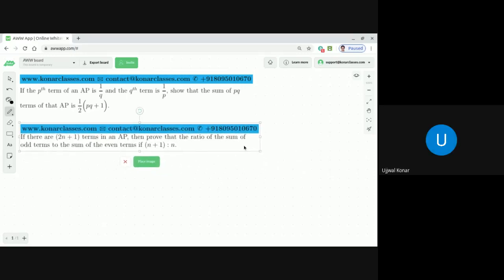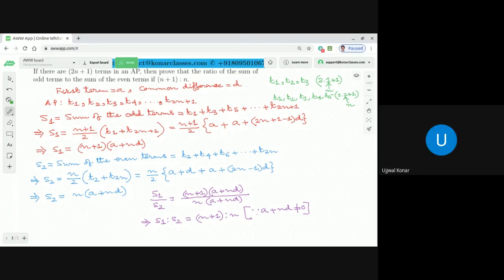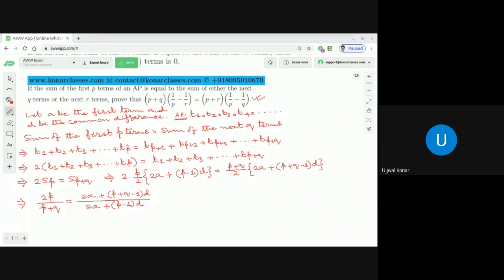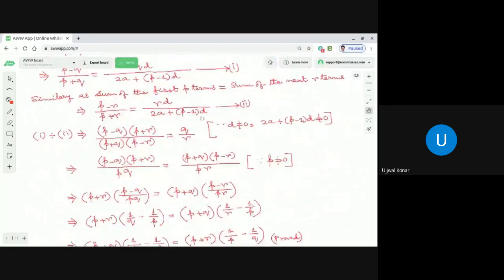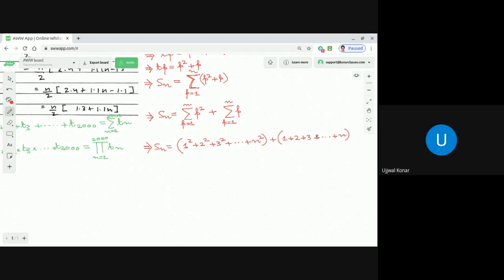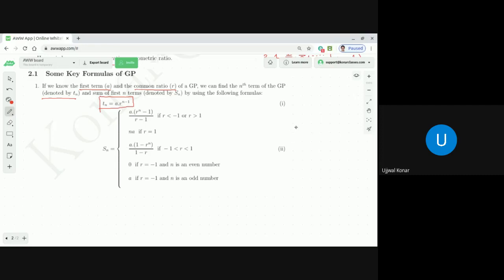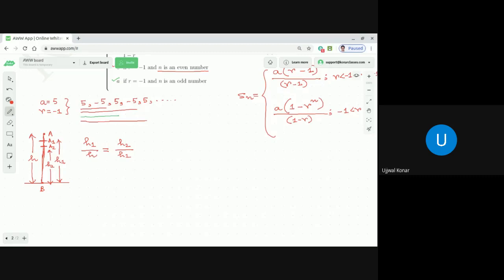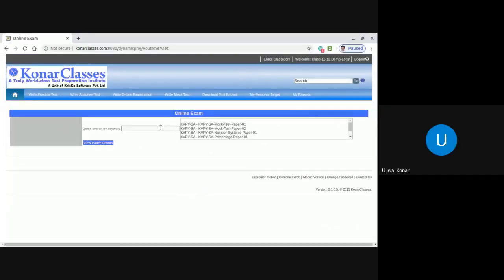Sequences and Series - Session 3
This video contains recorded classroom sessions in which we discussed Sequences and Series Session-3 covering the following topic:

(1) Solving questions on Arithmetic Progression.
(2) Introduction to Geometric Progression